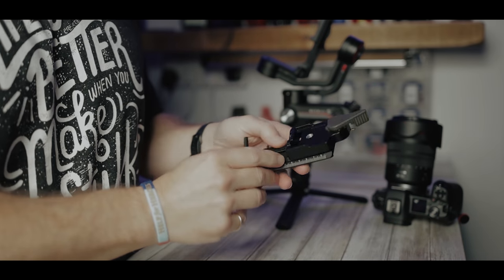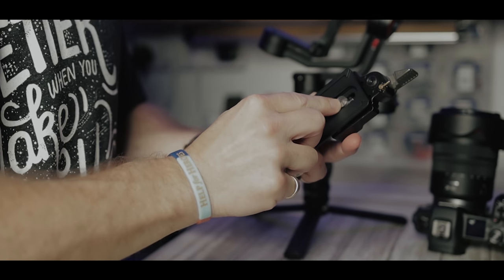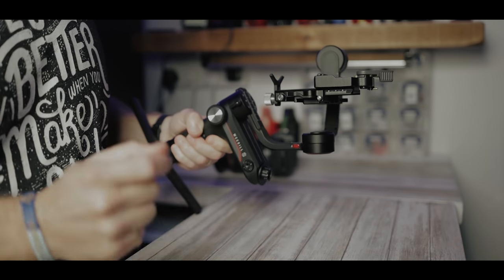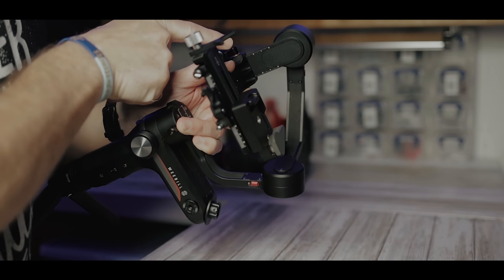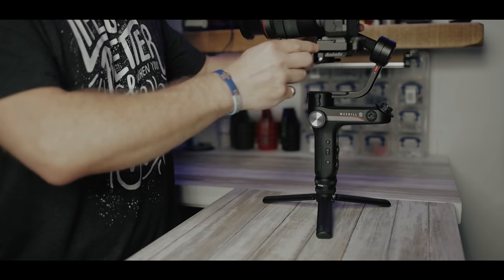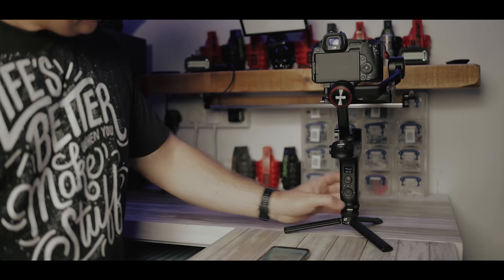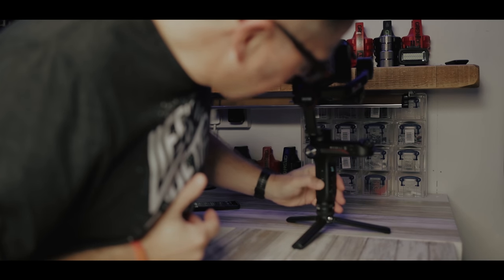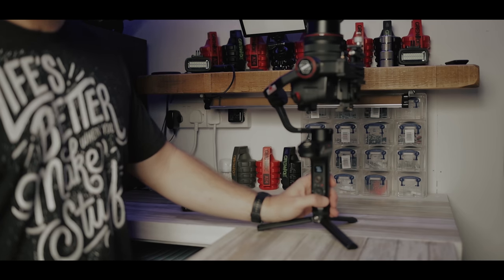Zhiyun Weebill S Setup & Balance the Canon EOS R & RF 24 to 105 Lens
This update is to see if the Zhiyun Weebill S works with the Canon EOSR and the RF 24 to 105 Kit Lens and show how Setup & Balance the Canon EOS R & RF 24 to 105 Lens
[Amazon]

Here is a list of the Gear used & the BEST prices gear:

Main Camera [Amazon]
Little Camera [Amazon]
Drone [Amazon]

My go to Lens [Amazon]
My B-Roll & Macro Lens [Amazon]
Awesome Lens [Amazon]
My Portrait Lens [Amazon]

Awesome Gimbal [Amazon]
Great Travel Gimbal [Amazon]

GoPro 7 [Amazon]
Cheap GoPro [Amazon]
Water Proof Olympus Camera [Amazon]

Rode Wireless Microphone [Amazon]
Rode Microphone [Amazon]
Cheap Drone

My Black Ops Tactical Camera Bag [Amazon]

Send me some mail or stuff so I can feel like Peter McKinnon -  Casey Neistat - Potato Jet & Sidney Diongzon I learnt that from Levi Allen !

Hieth George
27 Marions Way
Exmouth
Devon
UK
EX8 4LF